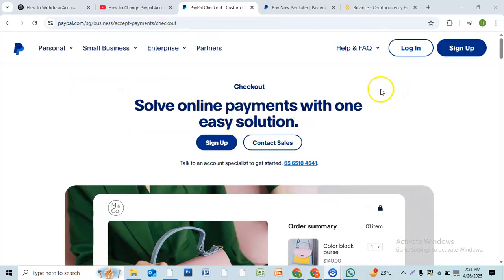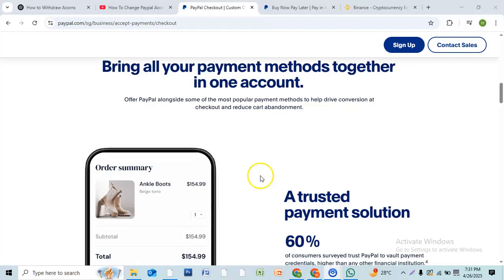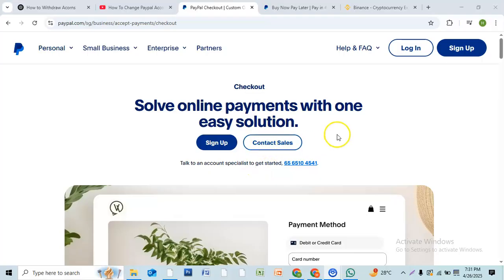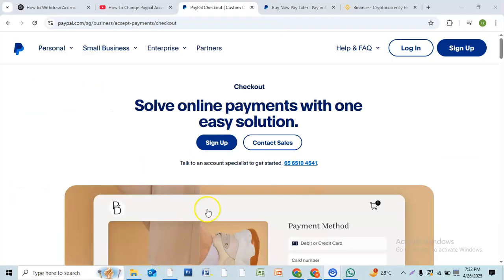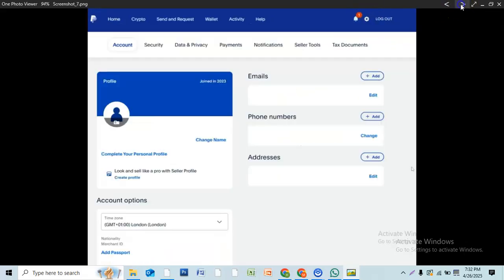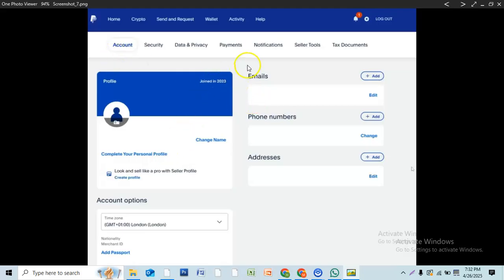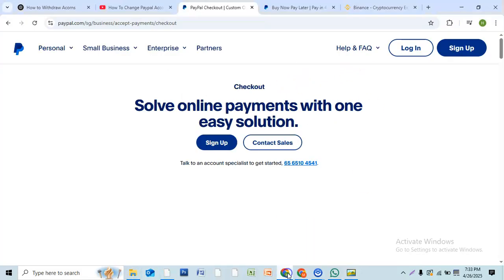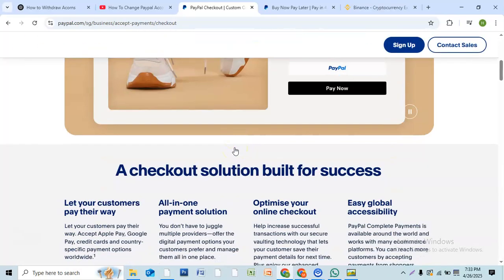SWITCH YOUR PAYPAL ACCOUNT ADDRESS TO A DIFFERENT COUNTRY (FULL GUIDE) 2025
- Discover how to switch your PayPal account address to a different country without losing access to your funds. This video explains the step-by-step process you need to follow when moving internationally or managing accounts across borders.